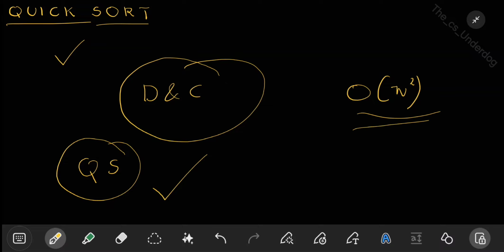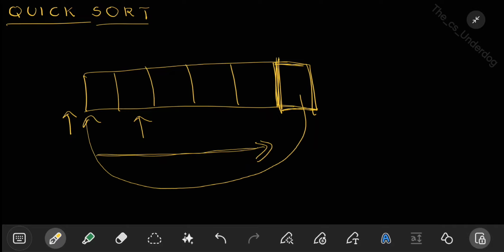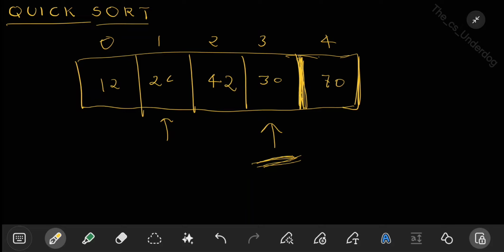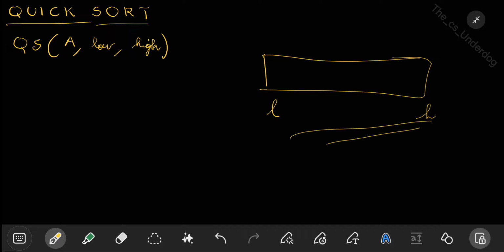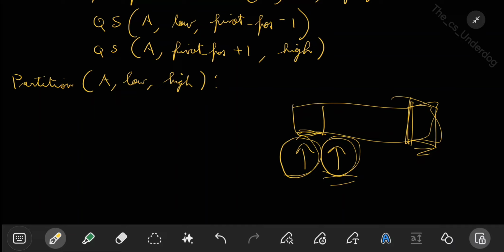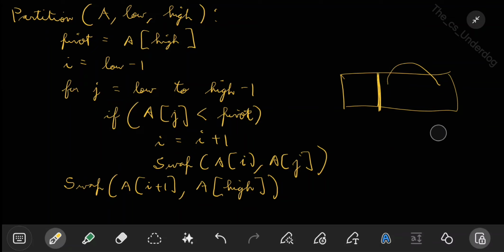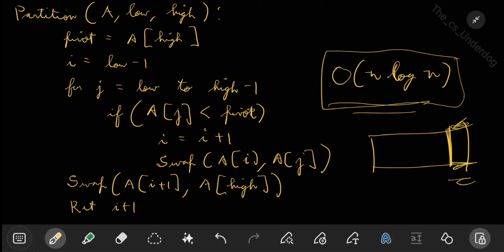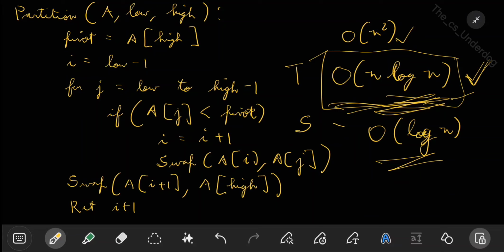Quick Sort | Algorithms Lecture 21 | The cs Underdog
This lecture explains the sorting technique called quick sort. It includes detailed conceptual explanation as well as algorithm along with time and space complexity analysis.